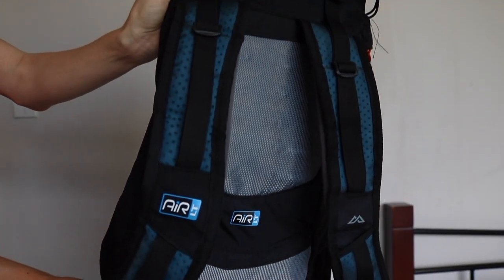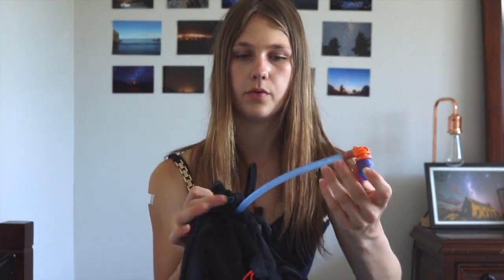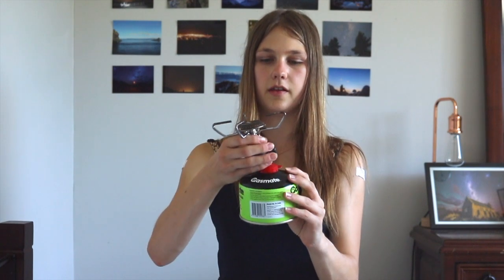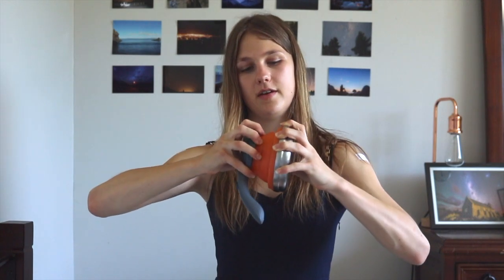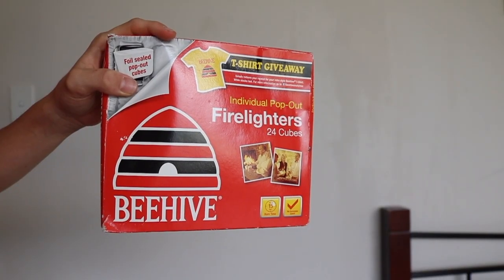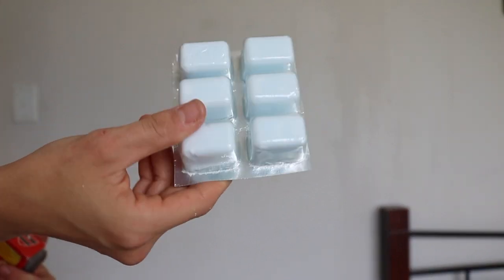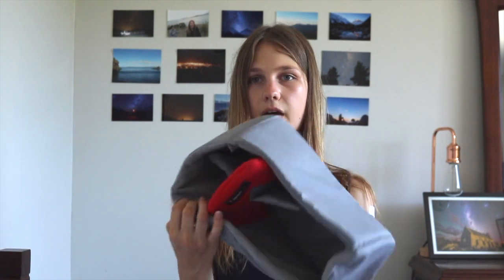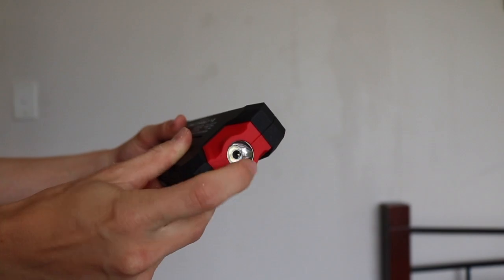What's in my Hiking Pack | MelWhiteNZ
These are my typical overnight hike essentials, everything I use on an overnight hike in the mountains, (because let’s be honest, where else am I?) Hope you all enjoyed it! Products that I could find are all linked below :)

Products featured ⬇︎